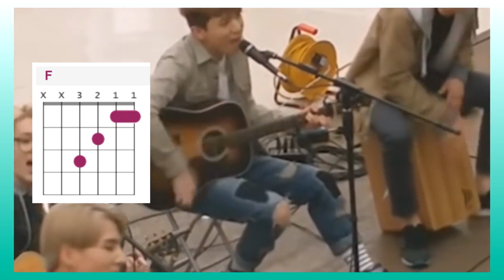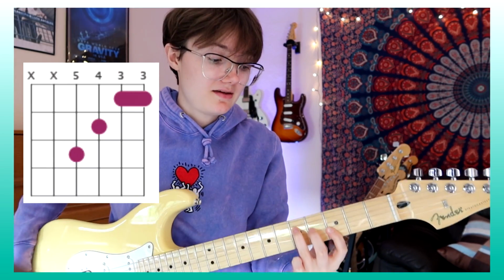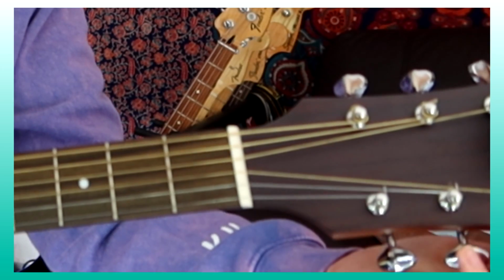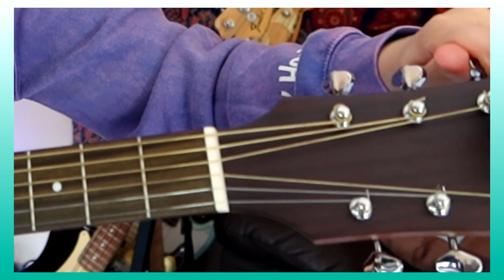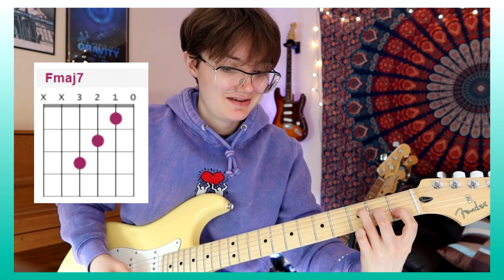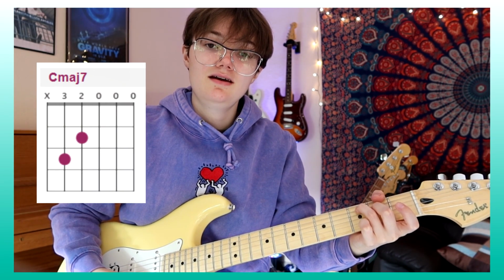These are the easiest Day6 songs to learn on guitar! (even according to Young K)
These are some of Day6's easiest songs to learn on guitar!

0:00 Color
1:44 Wish
3:00 Be Lazy
4:26 ONE
5:12 I'm Serious
6:37 I Would (Young K's recommendation!)
8:29 When You Love Someone